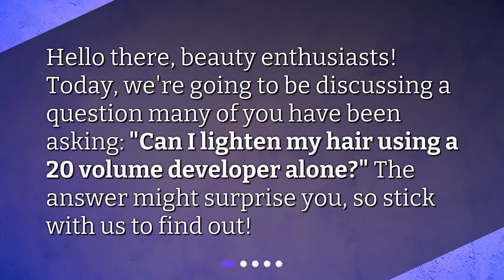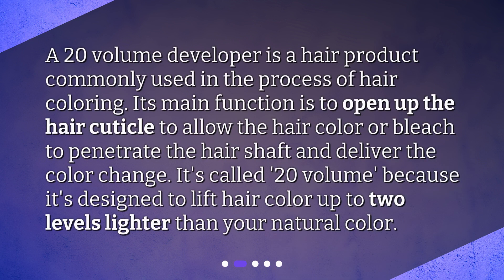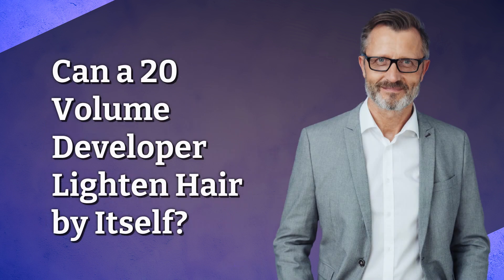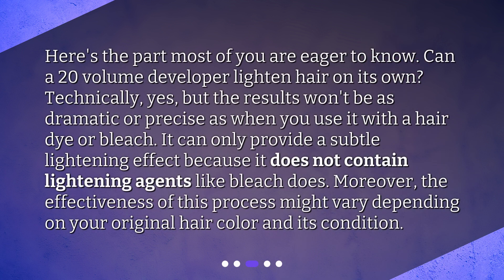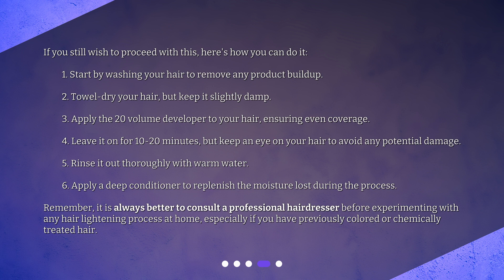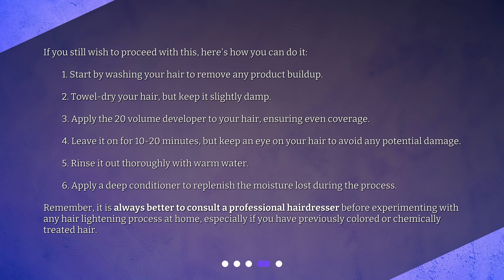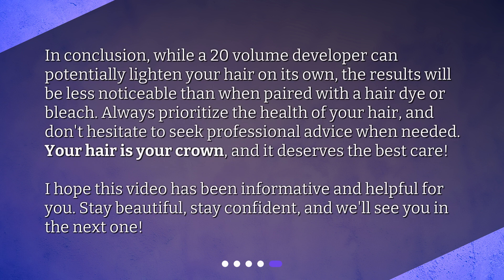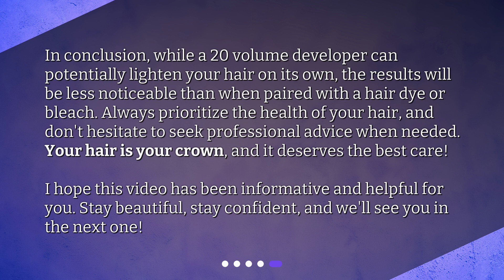Can I lighten my hair using a 20 volume developer alone?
Hair Lightening 101: Using 20 Volume Developer Alone • Want to lighten your hair at home? Wondering if you can use a 20 volume developer alone? Find out the answer in this Hair Lightening 101 video! Learn what a 20 volume developer is, if it can lighten hair by itself, and how to use it. Plus, get expert tips on how to avoid damage and achieve the best results. Don't miss out on this must-watch video for all beauty enthusiasts!

00:00 • Can I lighten my hair using a 20 volume developer alone?
00:20 • What is a 20 Volume Developer?
00:45 • Can a 20 Volume Developer Lighten Hair by Itself?
01:17 • How to Use a 20 Volume Developer Alone